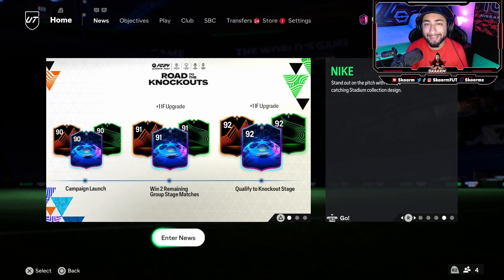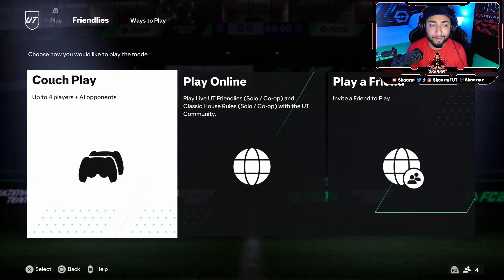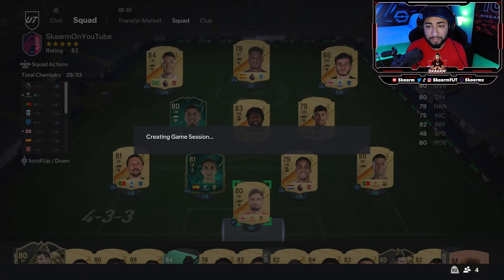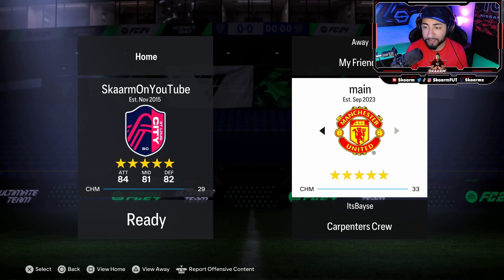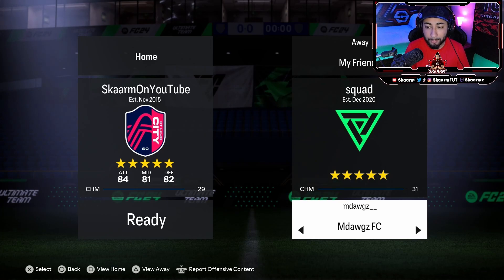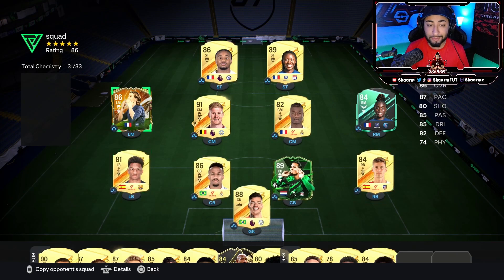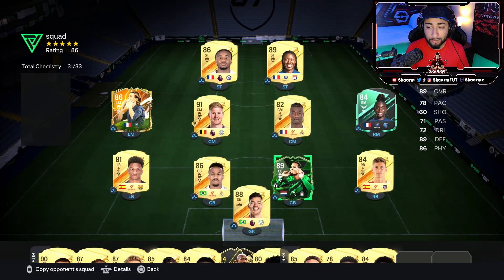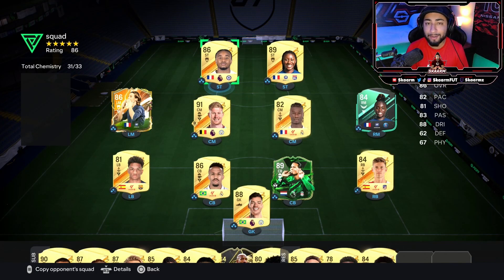HOW TO VIEW YOUR FRIENDS SQUAD ON EAFC 24 ULTIMATE TEAM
If you want to see how your friends squad is turning out and what players they packed, this is how to check on EAFC 24 Ultimate Team